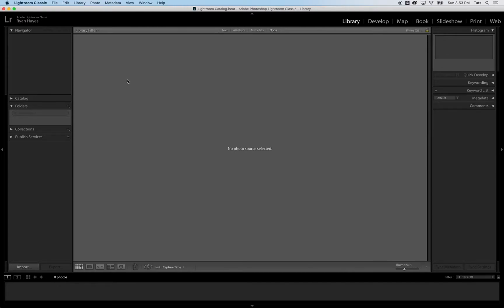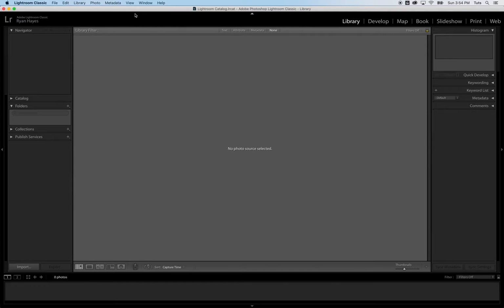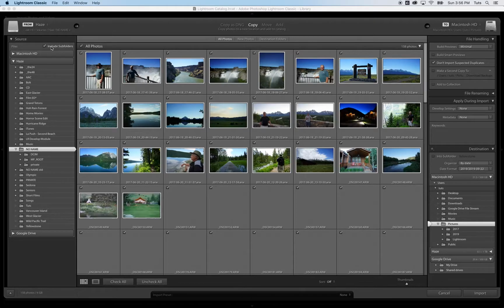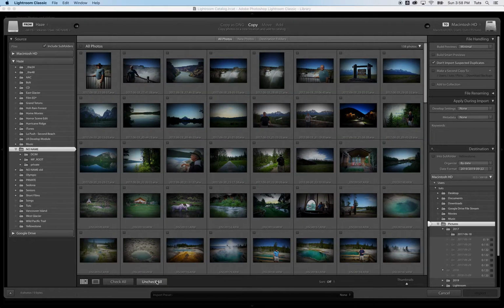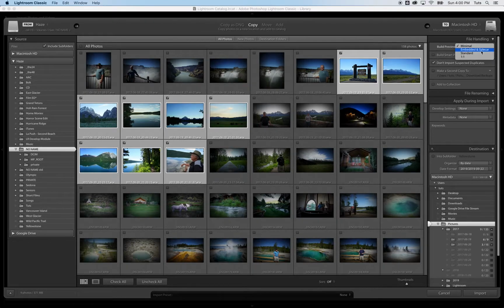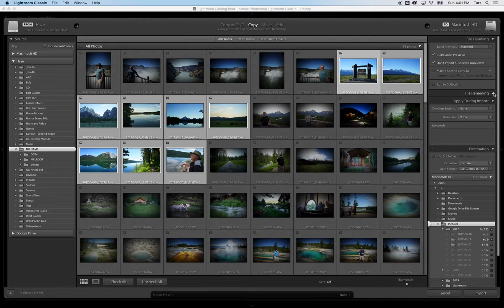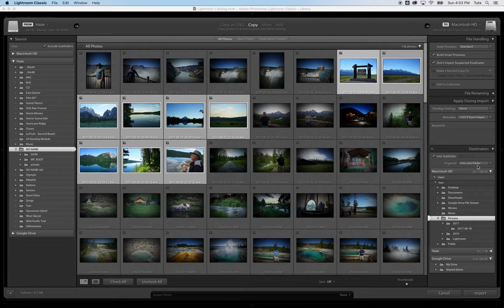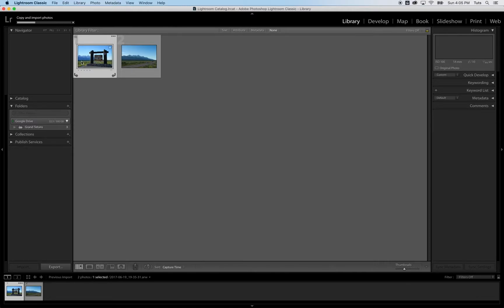Lightroom Classic | Library Module | 02 Importing Photos